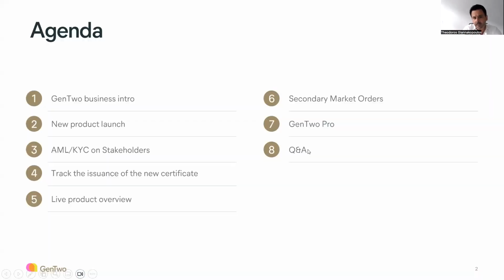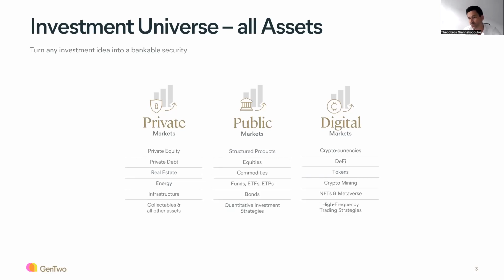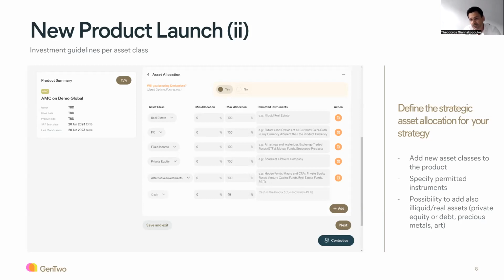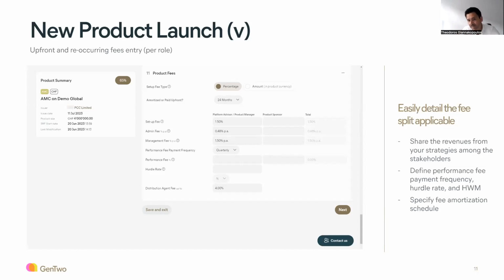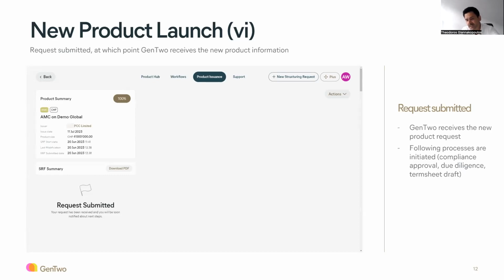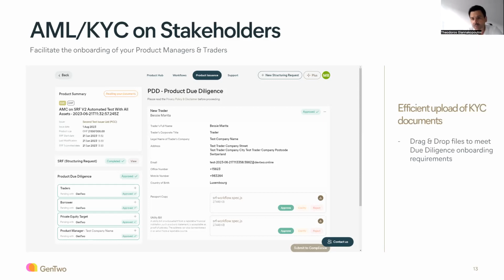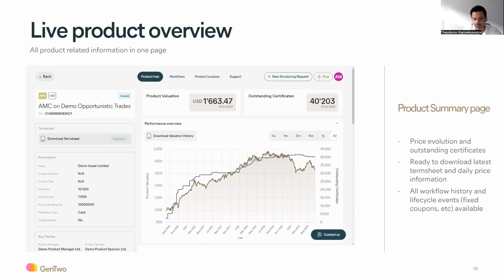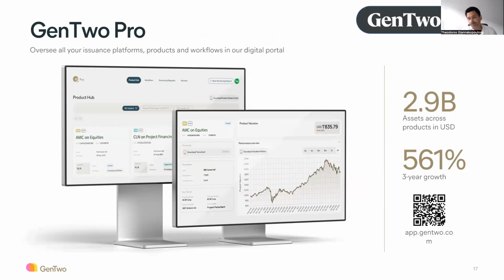GenTwo Pro - Webinar